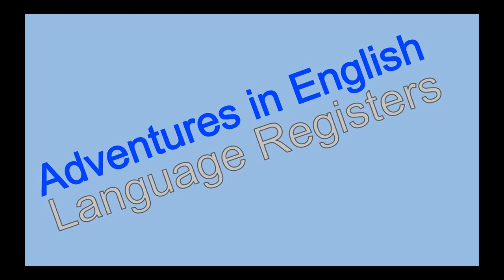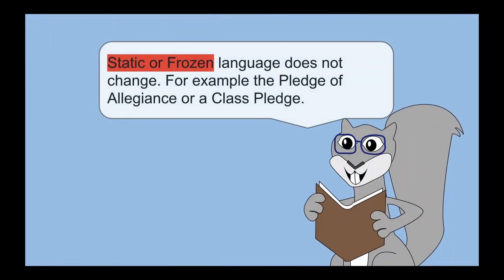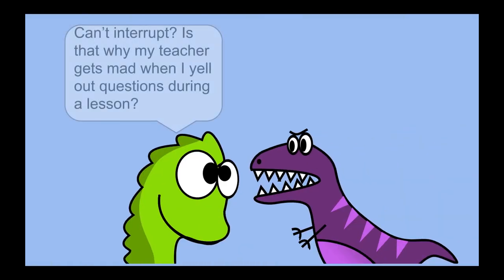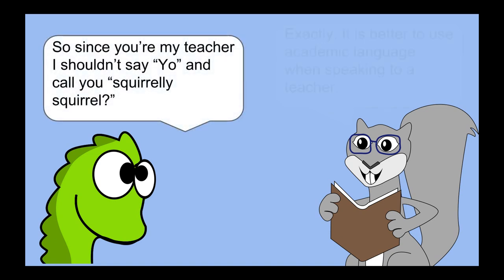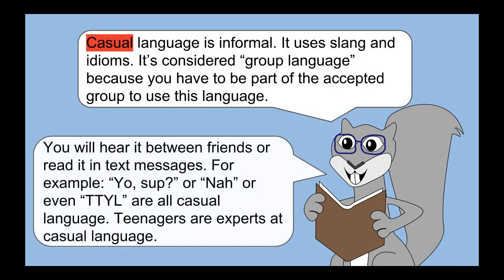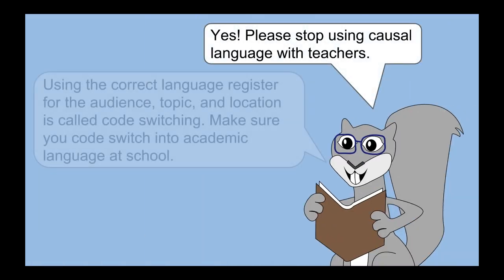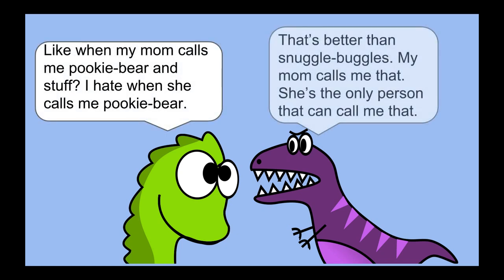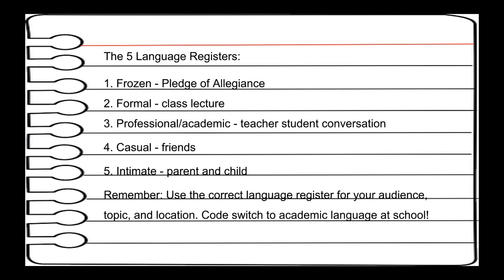Adventures in English: Language Registers lesson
This video teaches students about different language registers they should use depending on the topic, audience, location, and purpose.